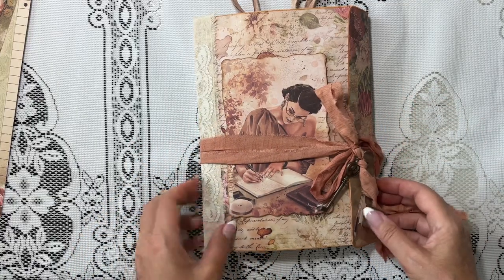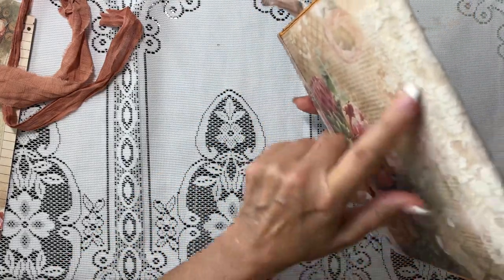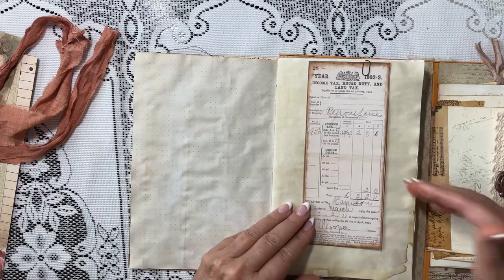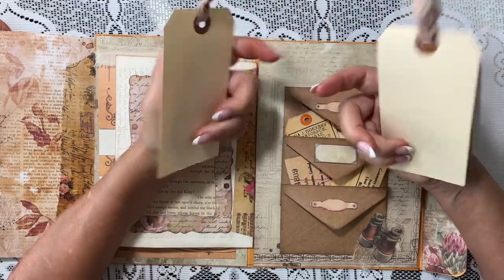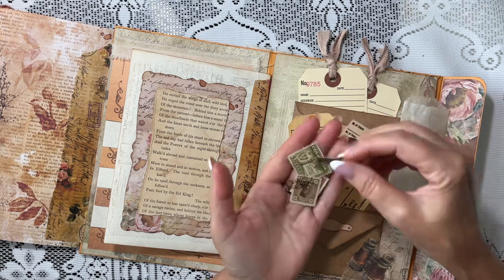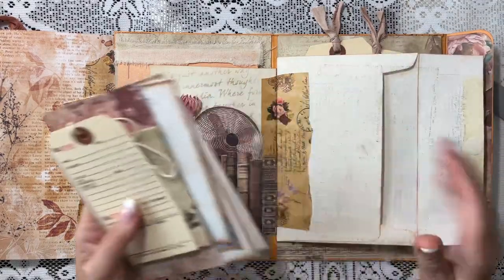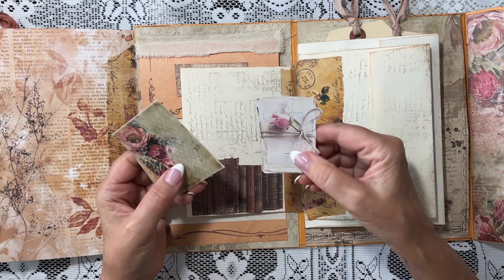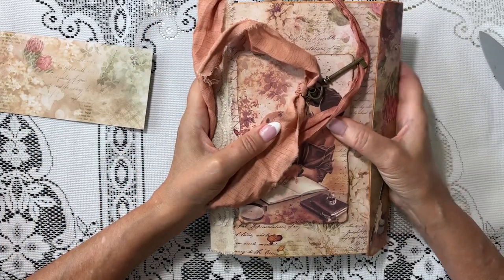Let’s make an envelope journal/ intro of our next tutorial series “Sold, thanks”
Hi guys, this is the flip through of my next tutorial series. Inspired by Natasha at Treasure books we will be making an envelope journal.
This is a unique project that includes 7 envelopes in all and 3 journals.  I hope you join me for this three part series.

Etsy listing on this creation